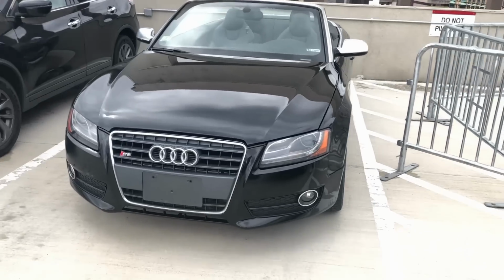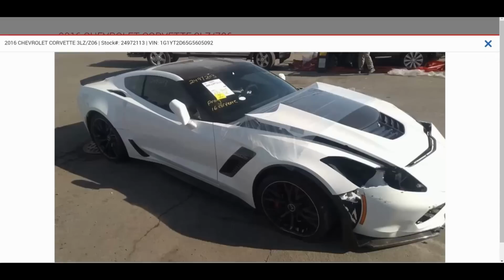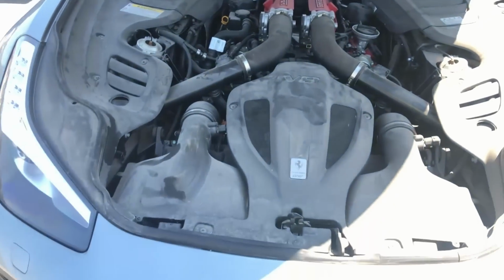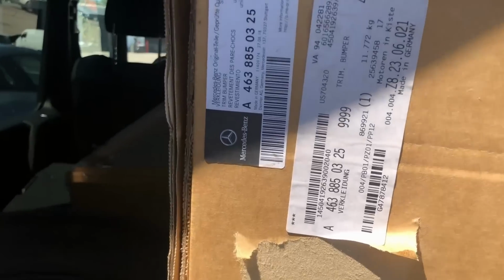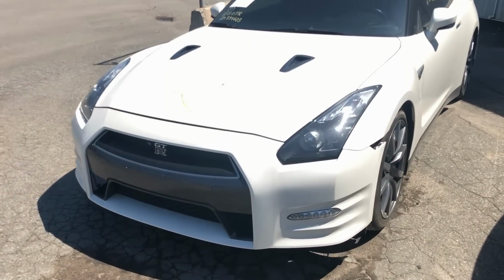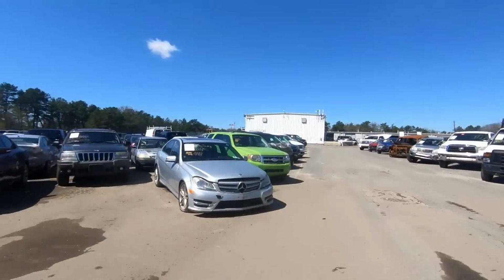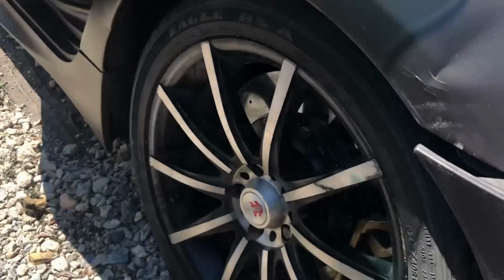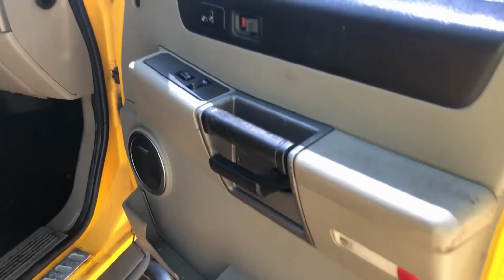IAA: Cheapest Supercars at Salvage Auction! Ft. Flood Damaged Ferrari and Wrecked Nissan GTR!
Sign up for IAA today for Free!

In today's video nickztech and I go to Insurance Auto Auctions in Long Island New York. IAA has various cars for sale but we focused on the exotic and supercars such as the Ferrari, Mercedes G63 AMG, Nissan GTR, BMW M models and the Bentley. My friend purchased a Nissan GTR from the same auction (IAA) and he is doing a rebuild like Goonzquad, B is for build, Alex rebuilds and TJ Hunt.

I will be getting a Insurance Auto Auctions rebuild project as well. I love seeing the great deals especially from Goonzquad, AlexRebuilds, B is for build and Samcrac.